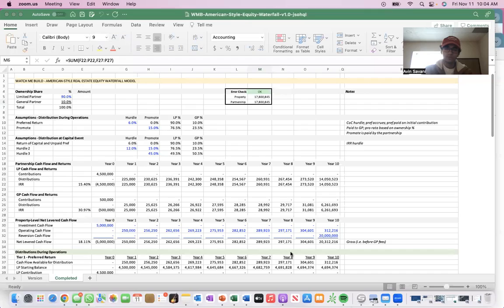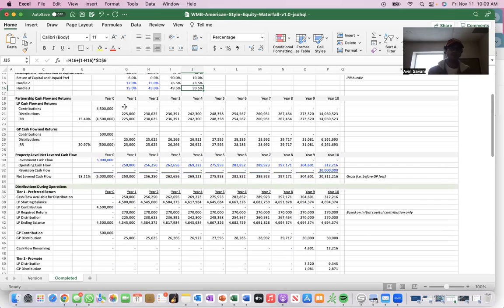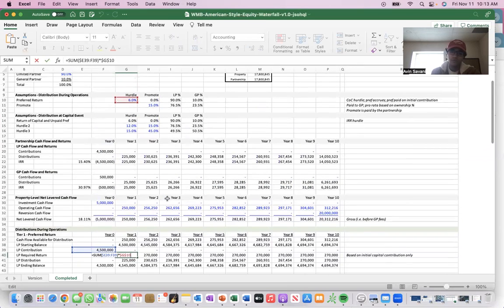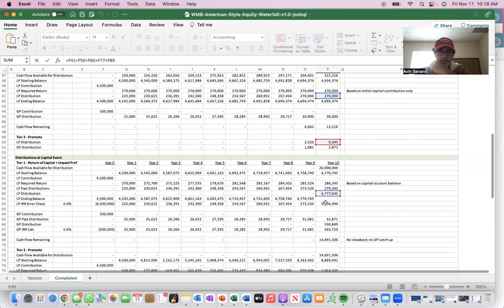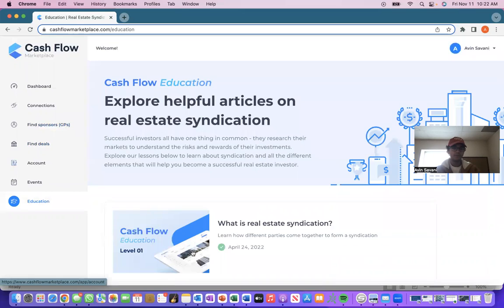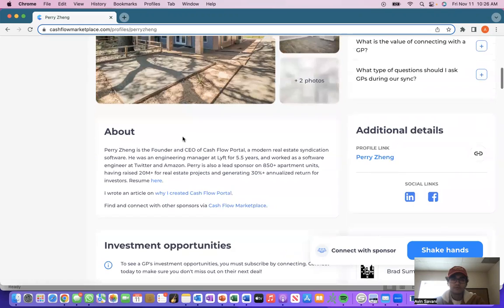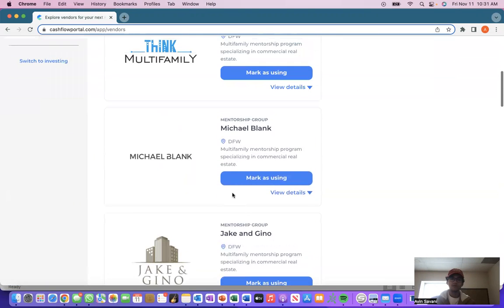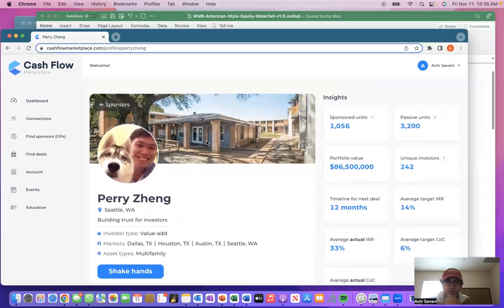Syndication Return Structure for CRE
This is a quick overview of what an equity waterfall for syndications in real estate should look like. Also overviewed Cash Flow Portal for raising capital and organizing a solid investor management system.

Syndicate with us through Cash Flow Portal!